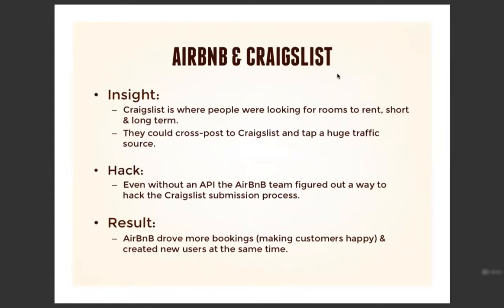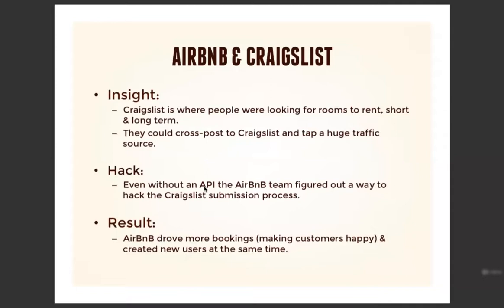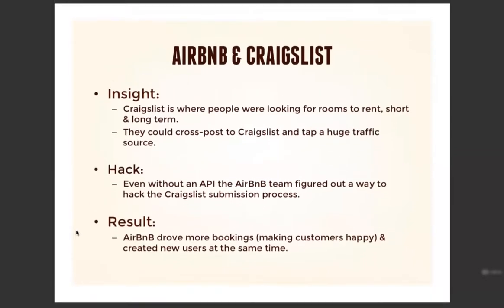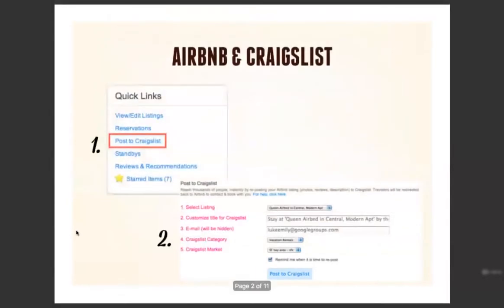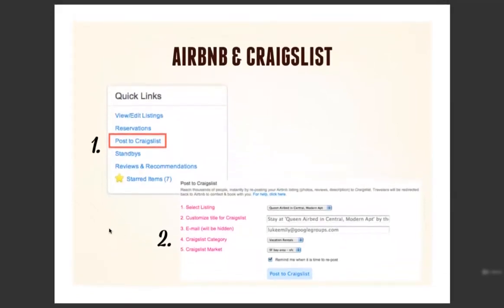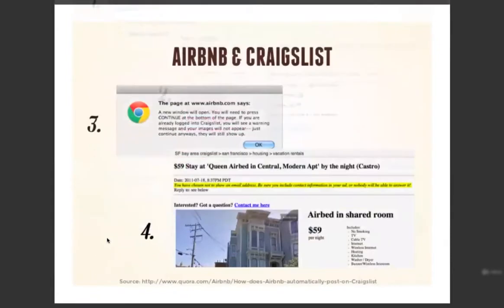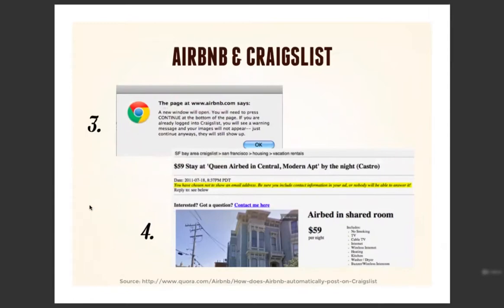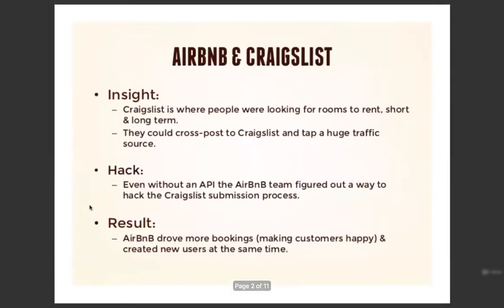Best Airbnb Hacks: Lesson 21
Best Airbnb Hacks - Looking for a way to learn growth hacking strategies that really work? This video tutorial from Appy Pie Academy is all about to teach you the secret of fast growth and developing a growth hacking mentality. This course will help you discover how growth hacking techniques have been helped LinkedIn, Pinterest, Instagram, Uber, Snapchat, Twitter, and Facebook as established brand names in the market. By the end of this course, you’ll have skills and understanding to manage your startup more efficiently.